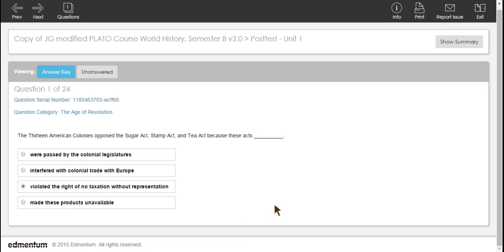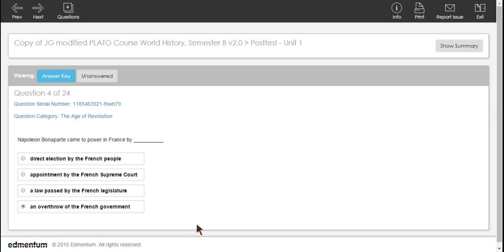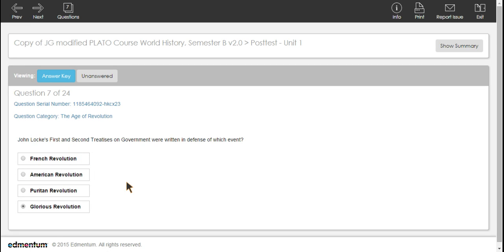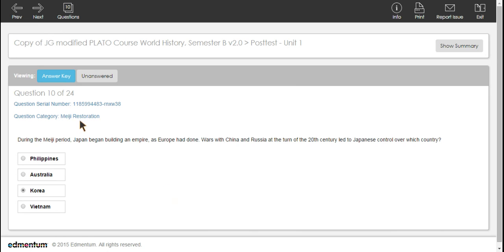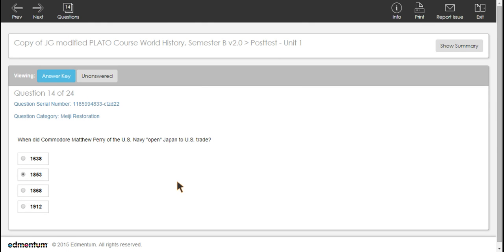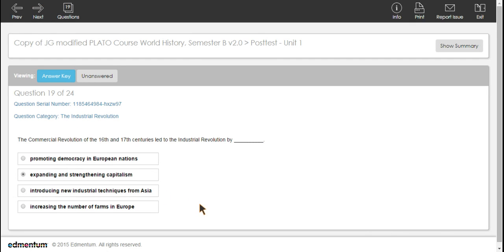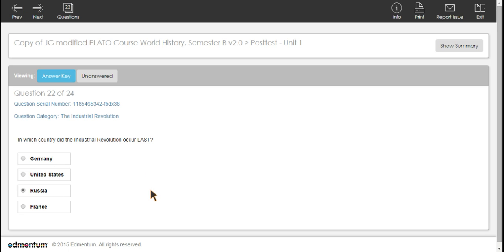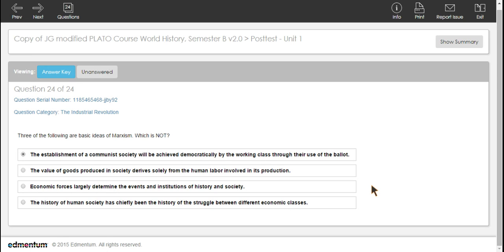WHB Post Test 1 Review